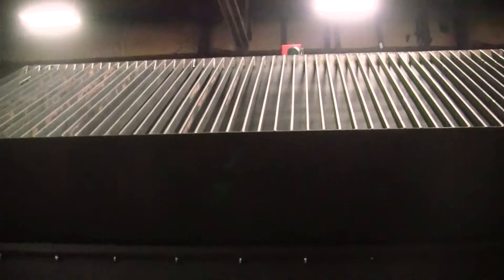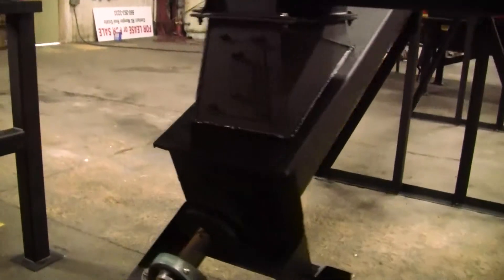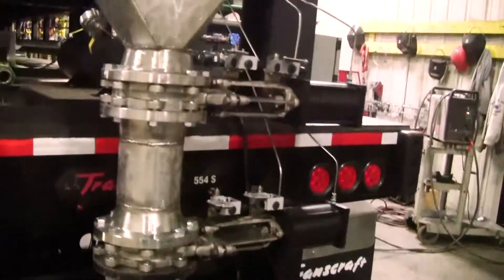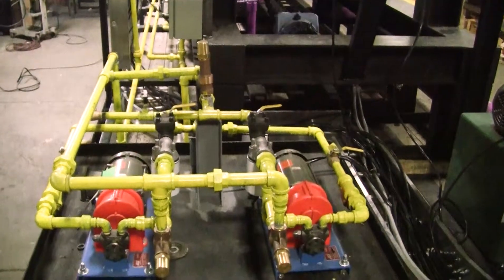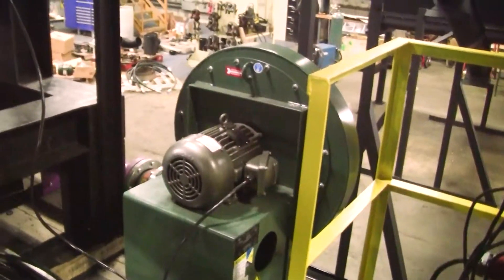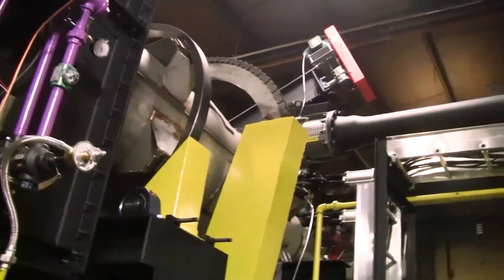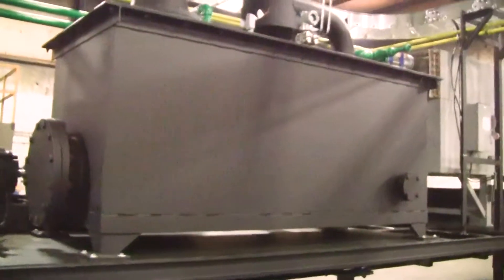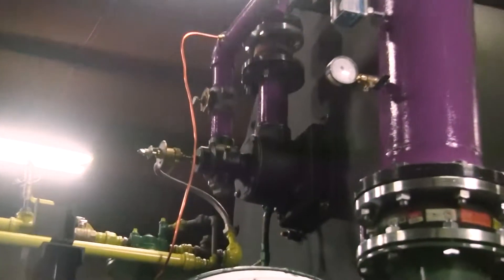Vulcan Drying Systems 24 tons in 24 hours Thermal Desorption System